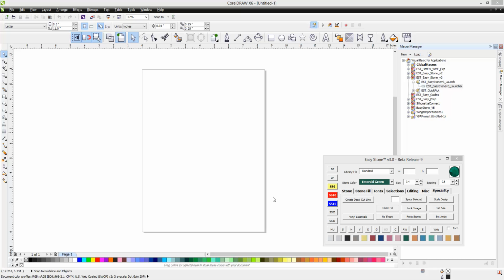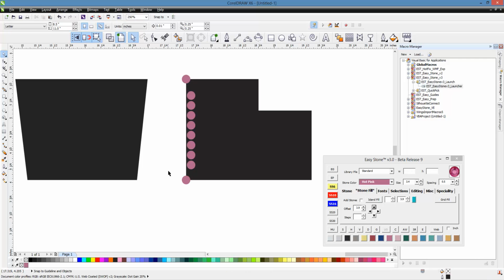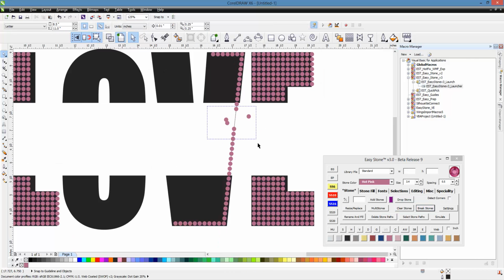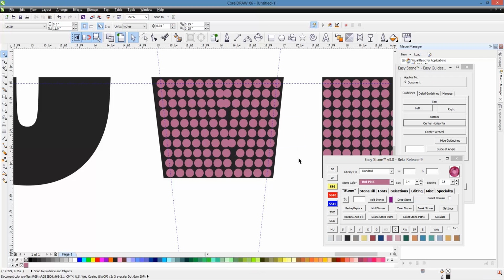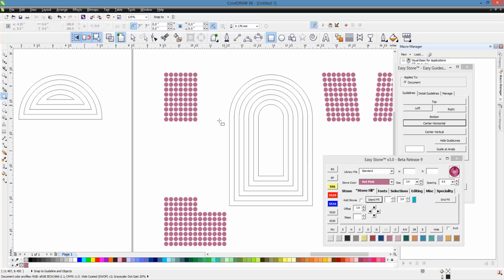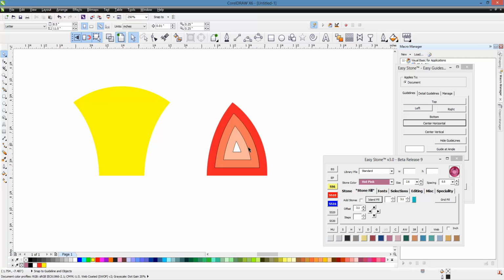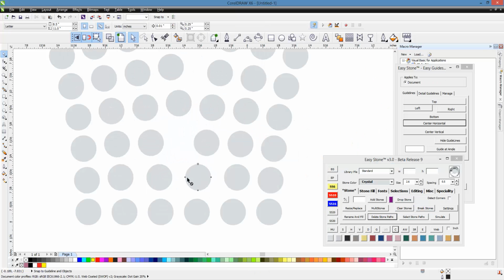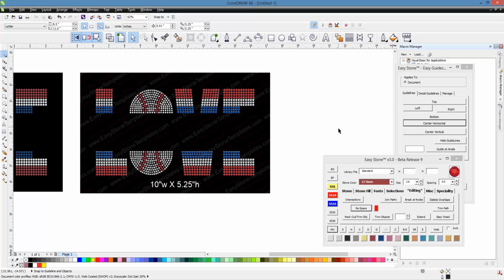Easy Stone™ CorelDRAW Rhinestone Macro - Making Love with CorelDRAW and Easy Stone™